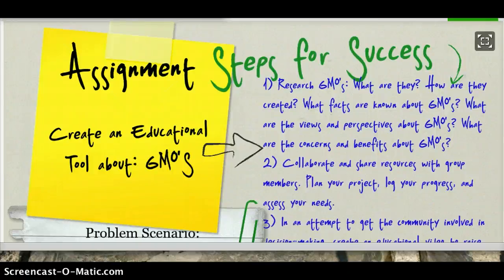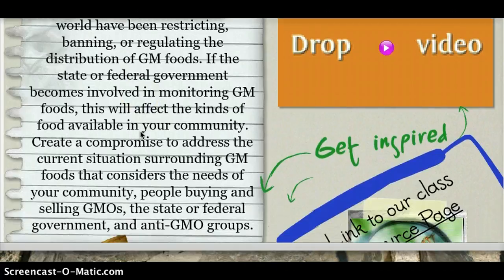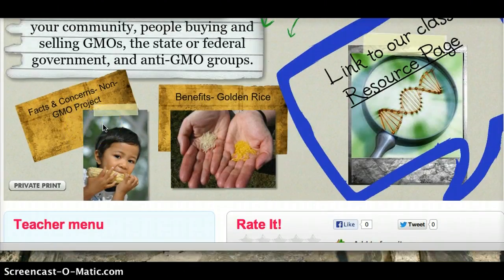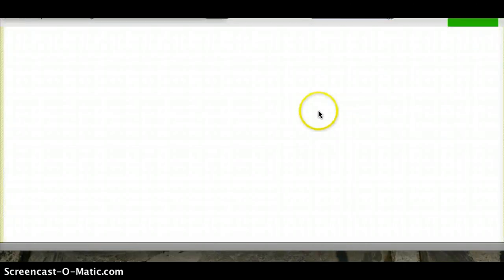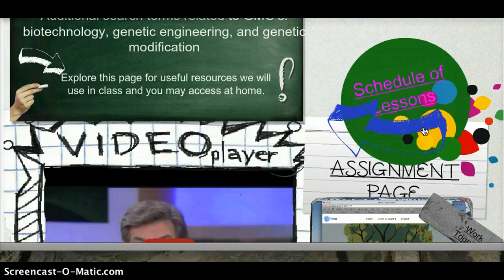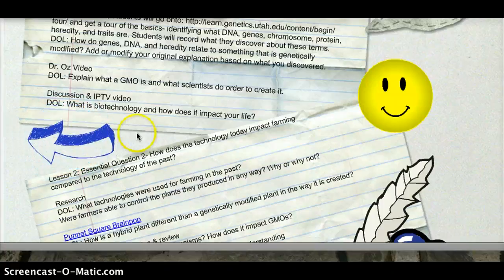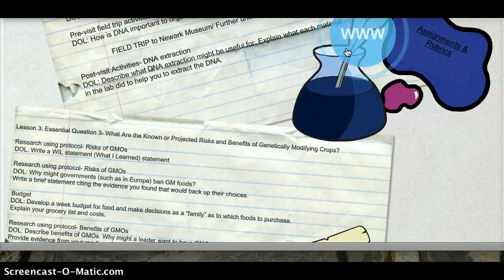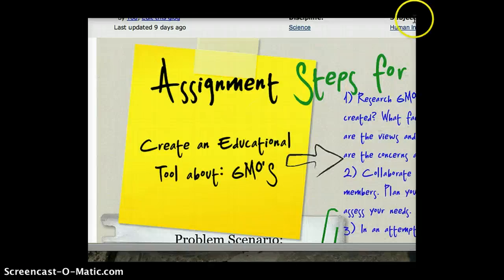Glogster Screencast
Using my glogster Site